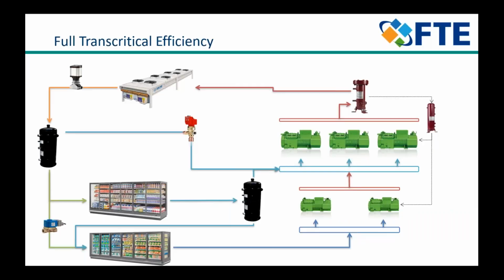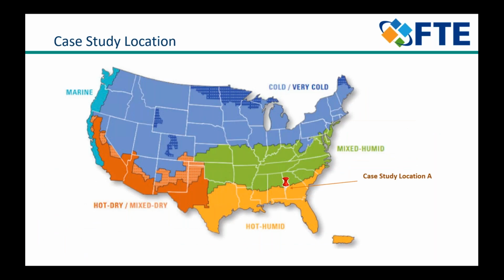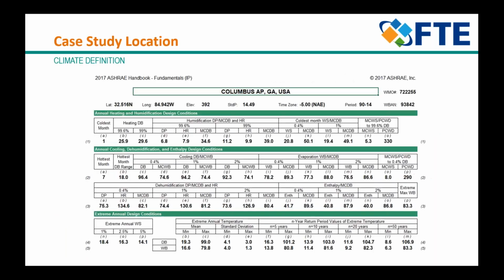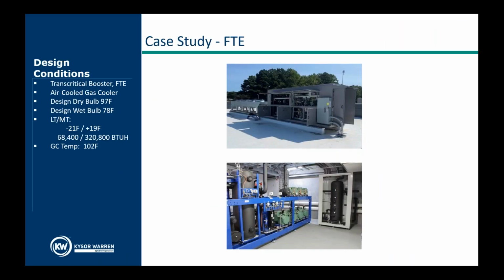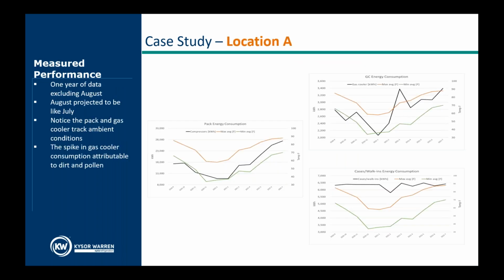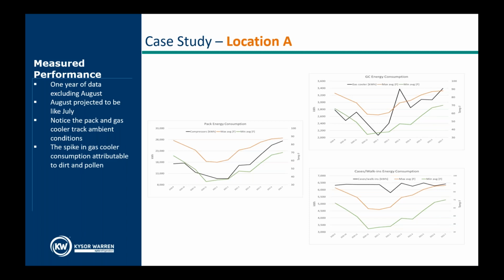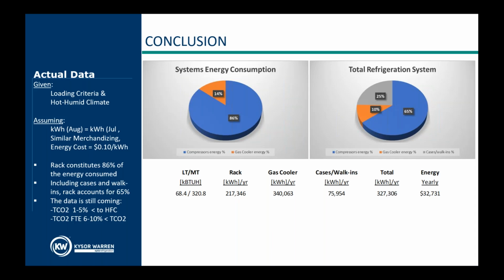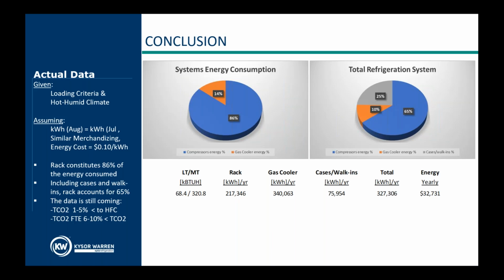Kysor Warren Full Transcritical Efficiency Case Study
Kysor Warren Epta presents a case study of their FTE CO2 System (September 2021).